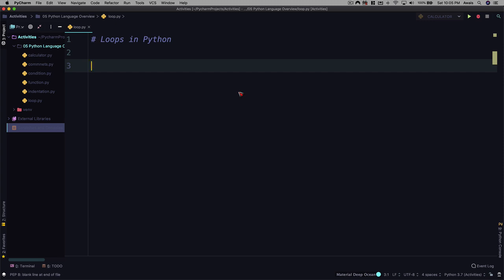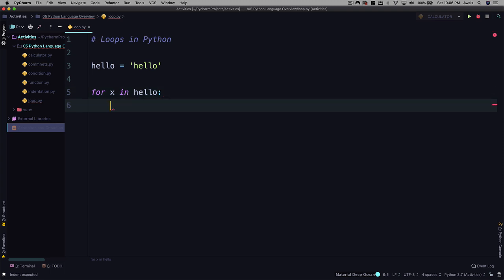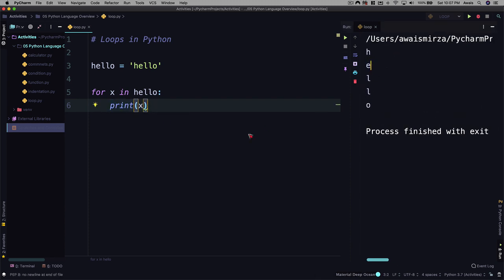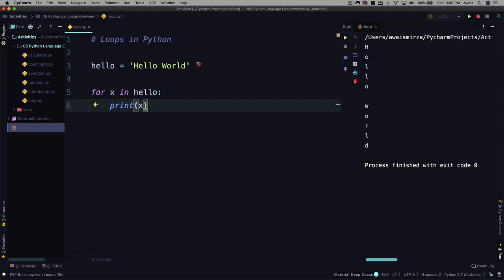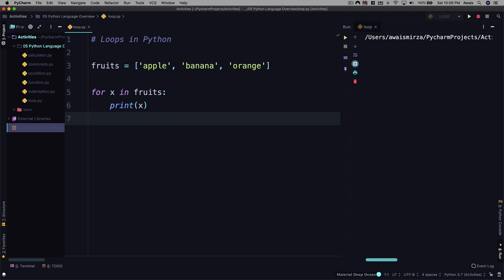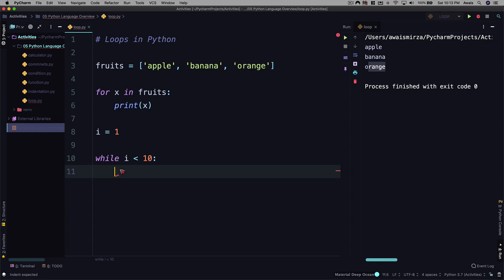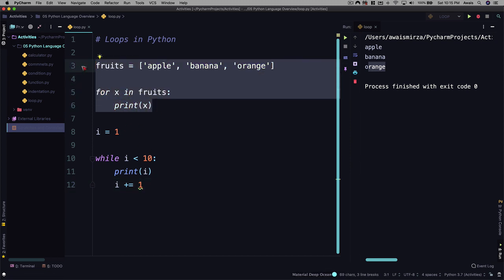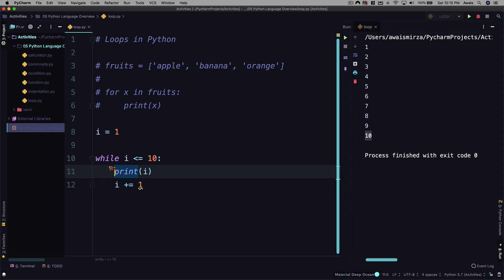28 loops in python | Python For Absolute Beginners